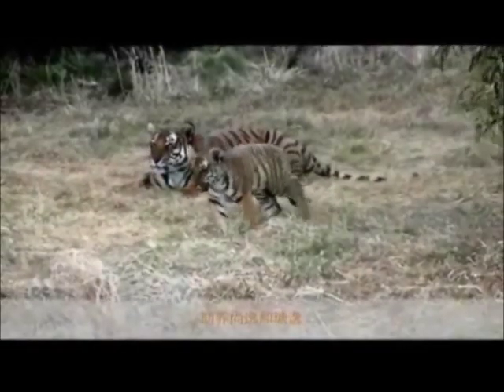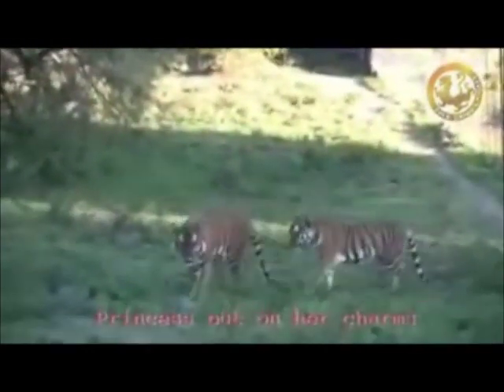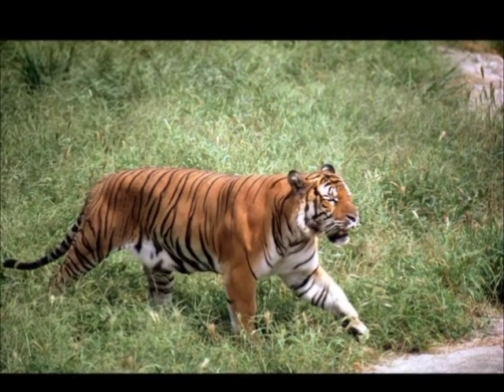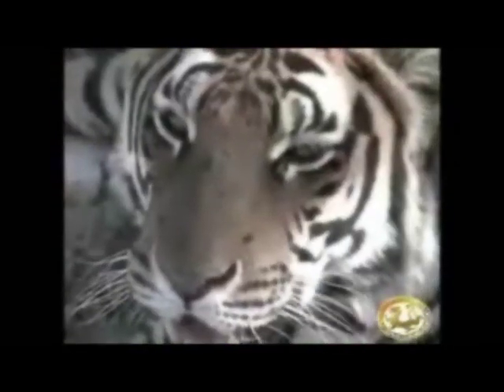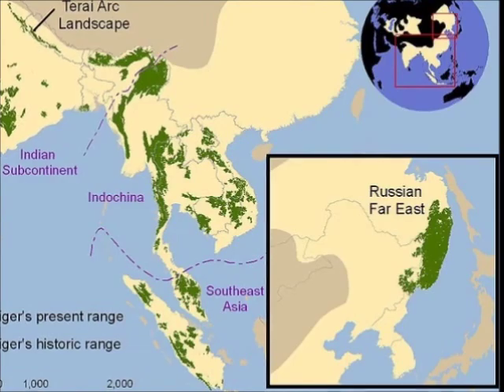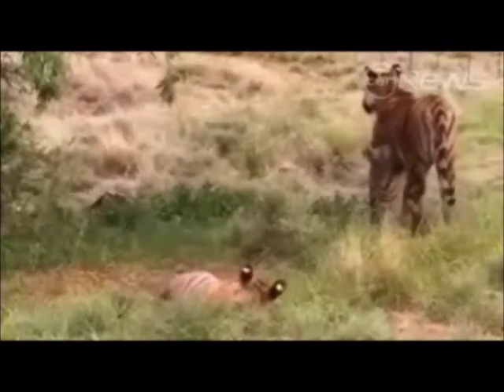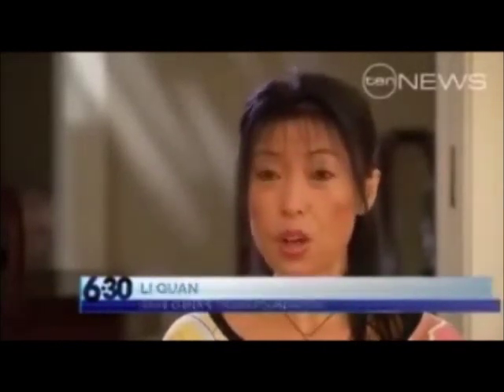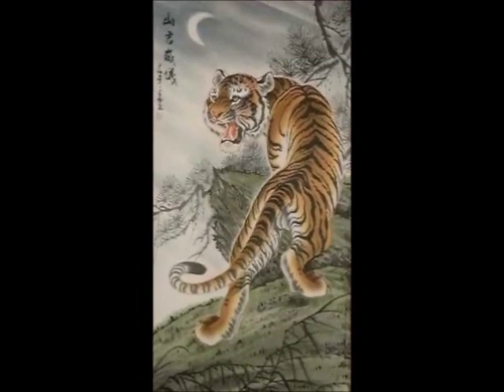South China Tiger Awareness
Spread the word folks! We have to help, or do something...
Be sure to make suggestions on some more videos, I'm doing some montages coming up...